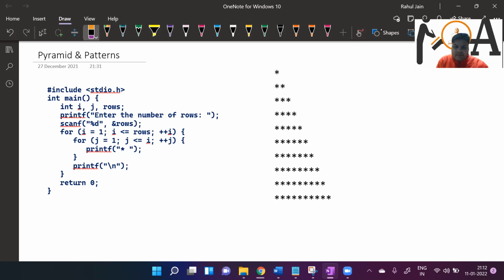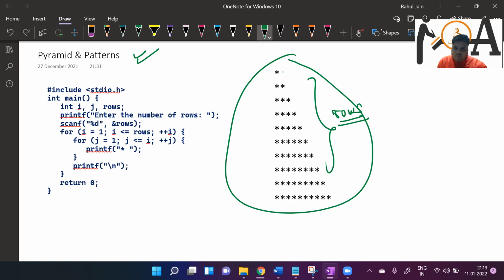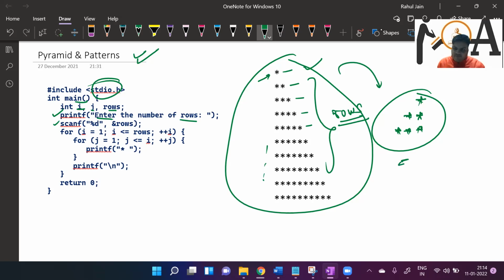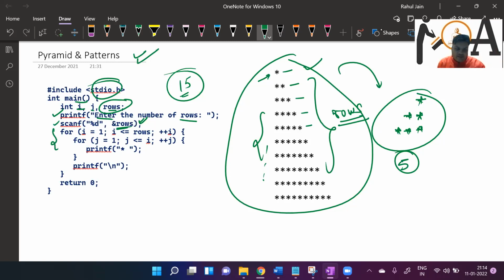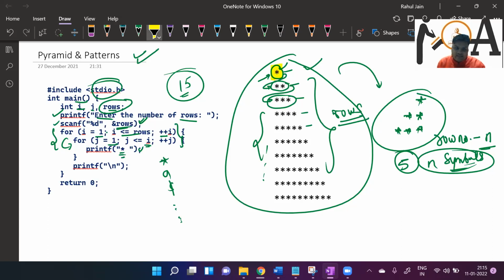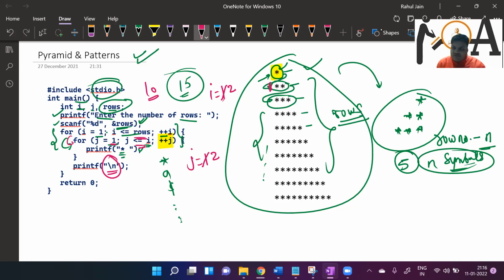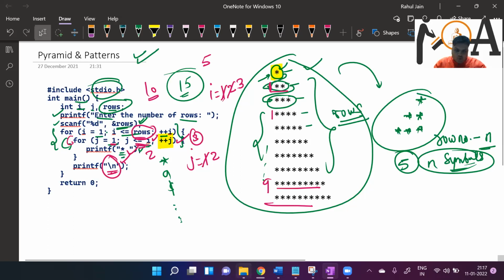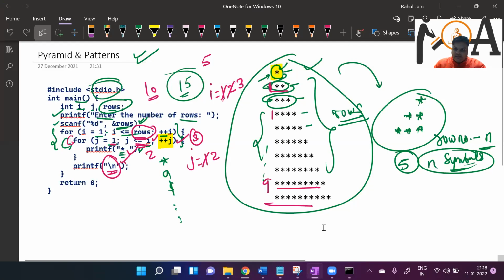Code In C | C Program for printing pyramid patterns | Programming In C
Learn easily how to write simple C language code to construct various pyramid patterns using for loop concepts.